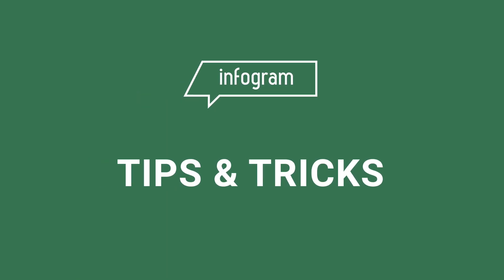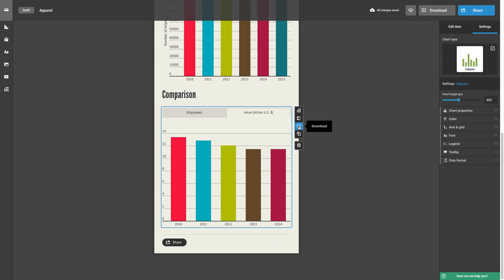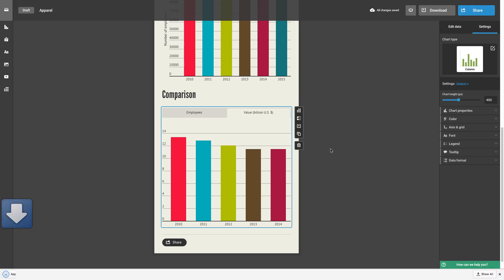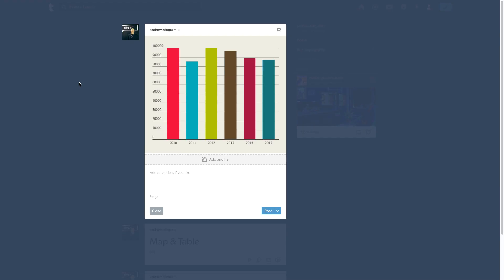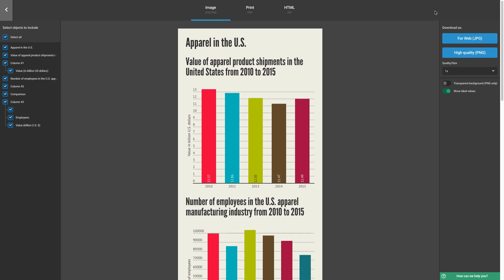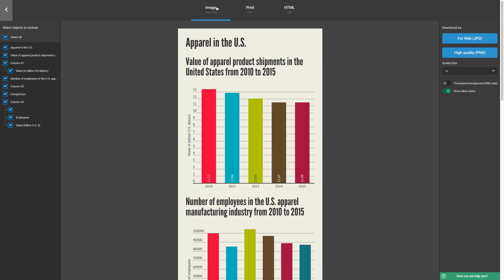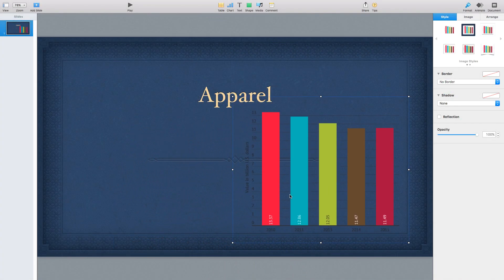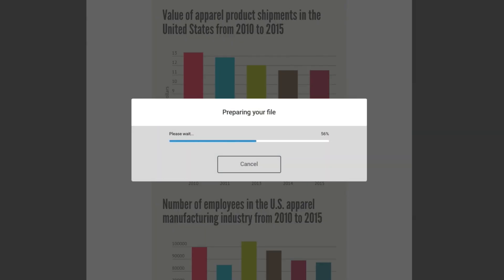How to Download Your Charts with Infogram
In this quick video, you'll learn how to download charts and infographics using Infogram.

First, you'll see how to download animated GIFs to increase audience engagement.

Second, you'll see how to download JPG, PNG, and PDF formats as well as images with transparent backgrounds.

Third, you'll see how to download high-resolution images for print.

Infogram is the fastest way to create beautiful and responsive data visualizations. Our product is used by marketers, journalists, educators, and business professionals who want to tell a meaningful story with data.

More resources to explore:
Page: How to choose the right chart for your data
Blog: How to use your Infogram charts offline for richer reports and presentations
Blog: Chart do's and don'ts: The ultimate data visualization guide